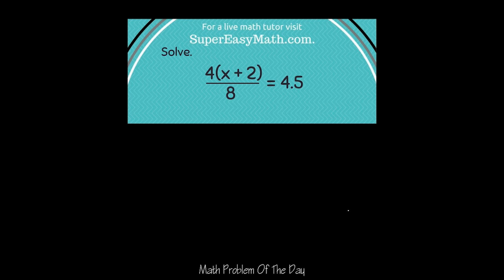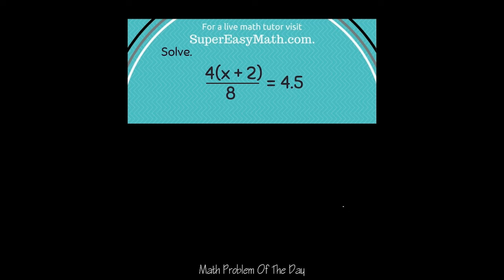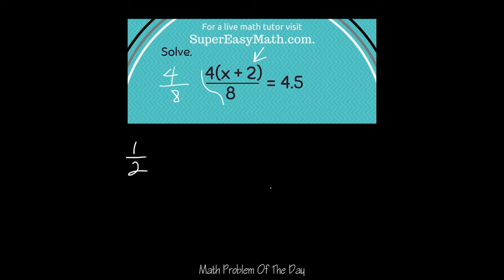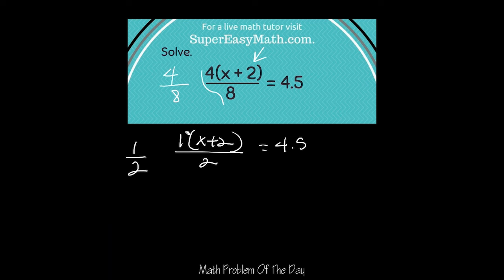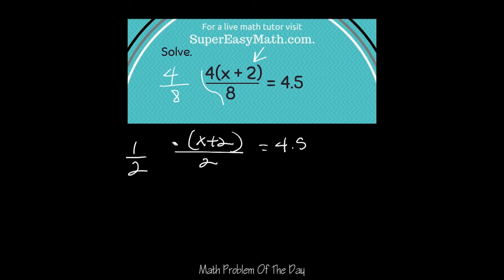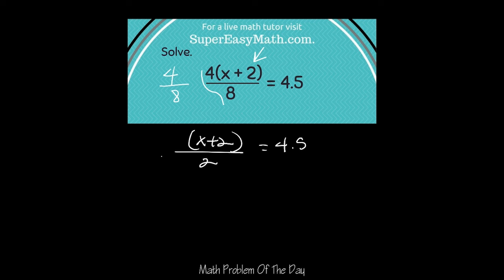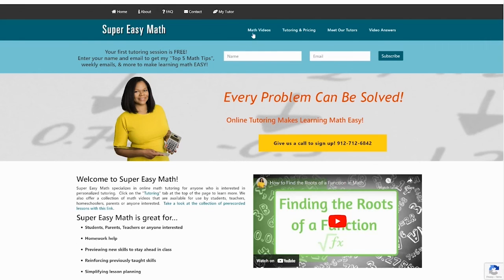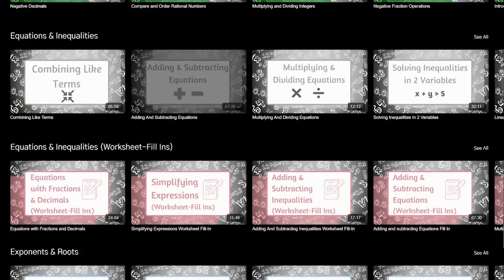How to use inverse operations